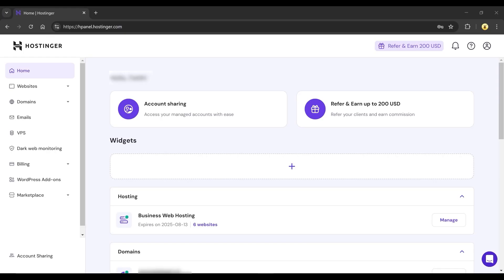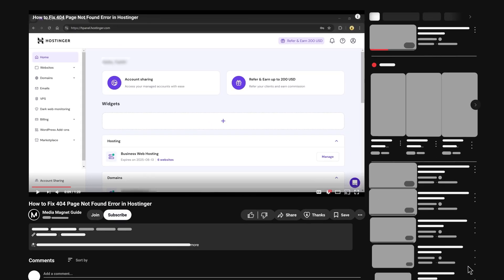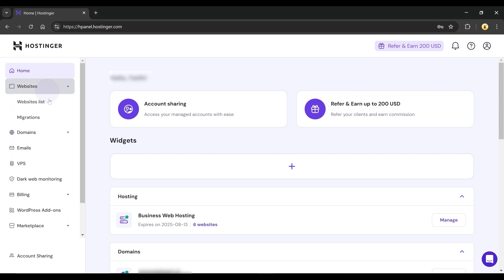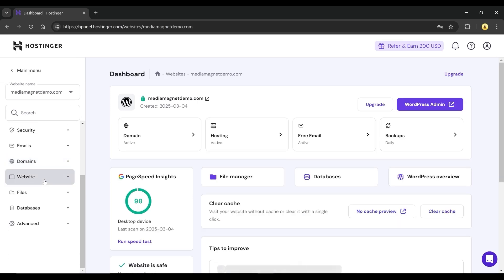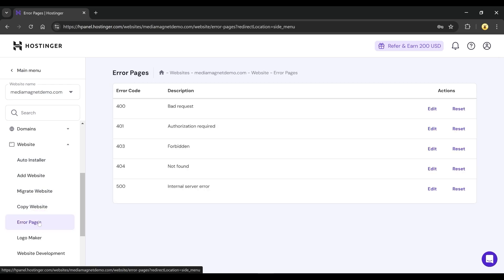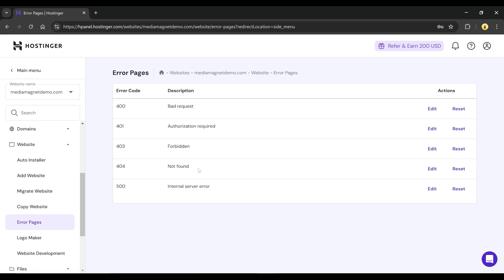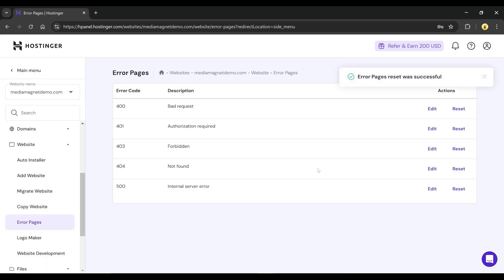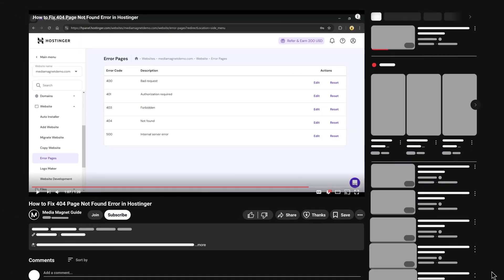How to Fix 404 Page Not Found Error in Hostinger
Fix the 404 Page Not Found error in Hostinger with this step-by-step guide to ensure all links work properly.

📚 About Hostinger:
Hostinger is a web hosting provider known for its affordable and user-friendly services. It offers shared hosting, VPS hosting, cloud hosting, and domain registration. With a powerful control panel and 24/7 customer support, Hostinger is ideal for beginners and professionals alike. It includes a website builder, one-click WordPress installation, and strong security features. Hostinger's global data centers ensure fast website performance. It is popular among small businesses, bloggers, and developers looking for cost-effective and reliable hosting solutions. Hostinger also provides free SSL certificates, daily backups, and scalable hosting options.